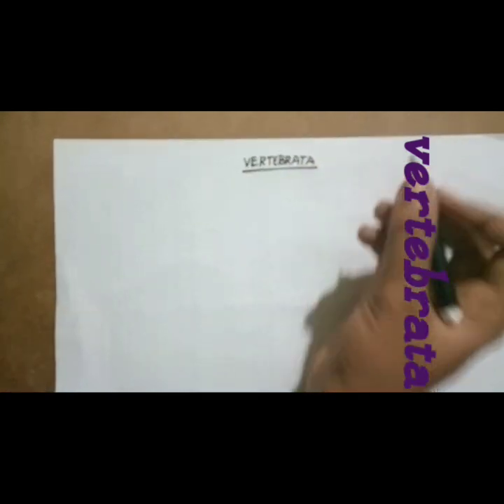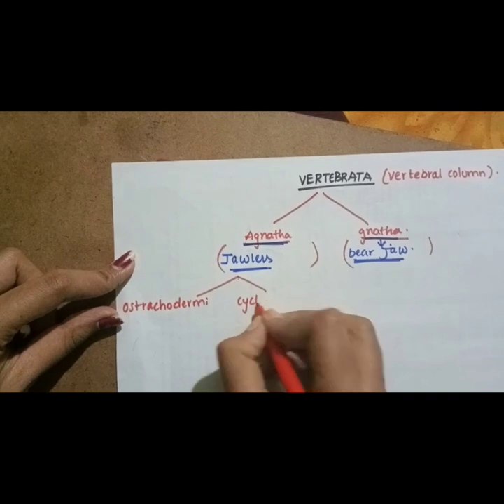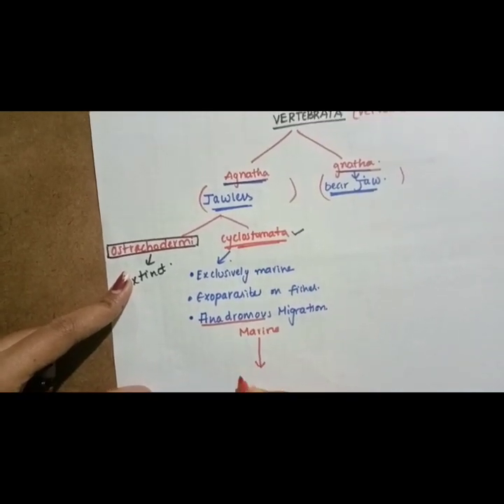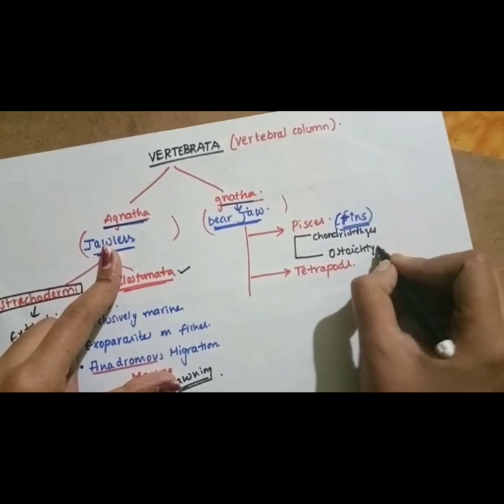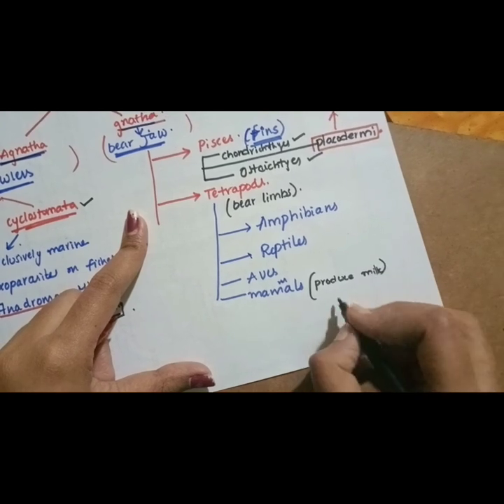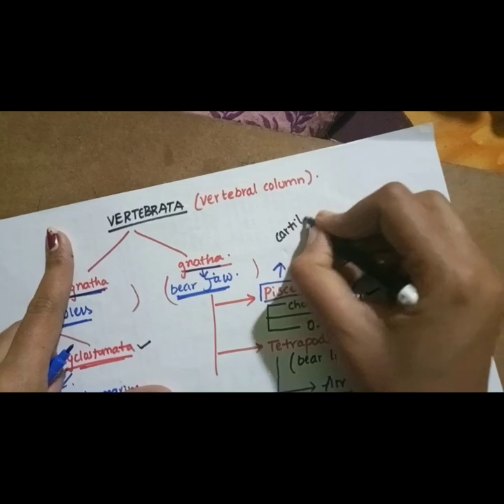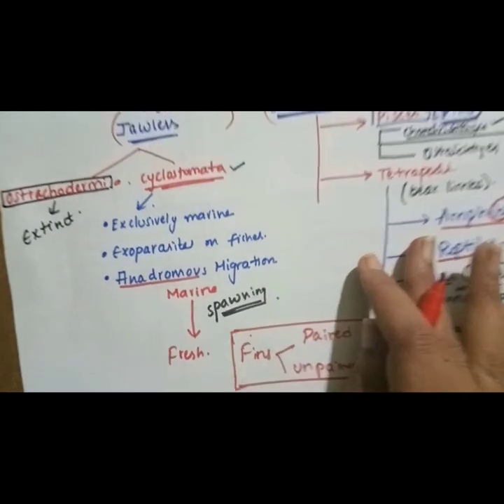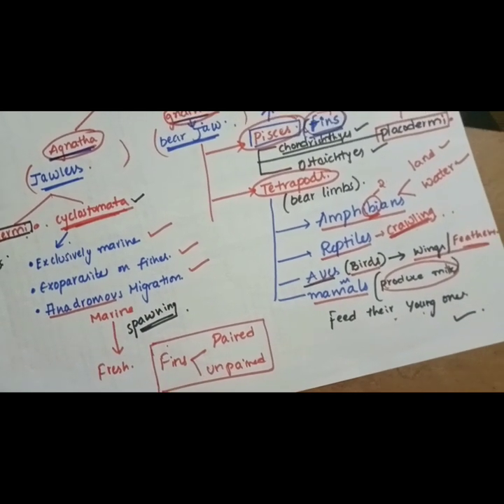classification of vertebrates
@study buddy